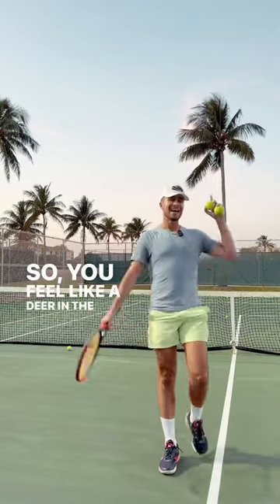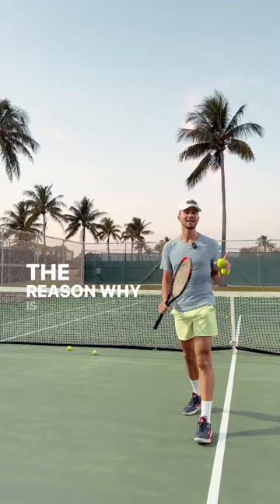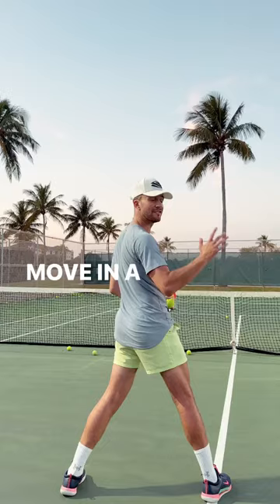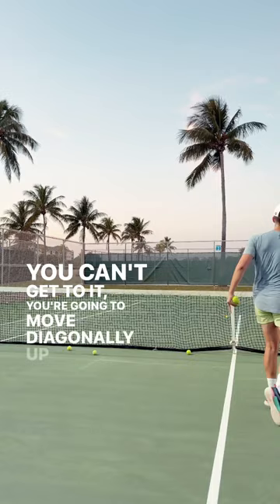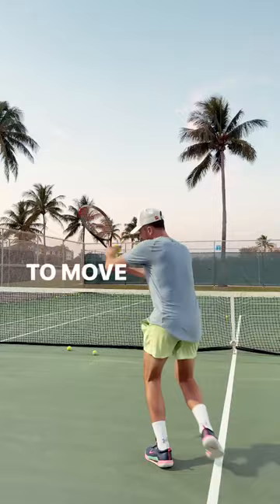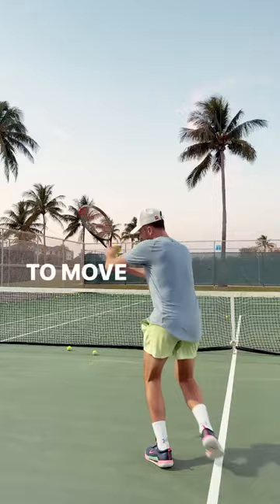How To Get To More Balls At Net🎾